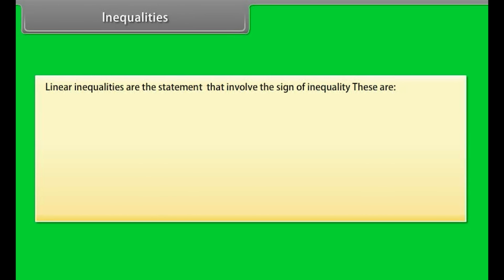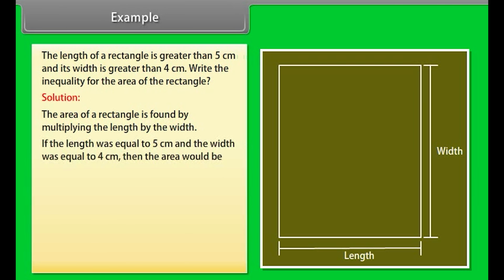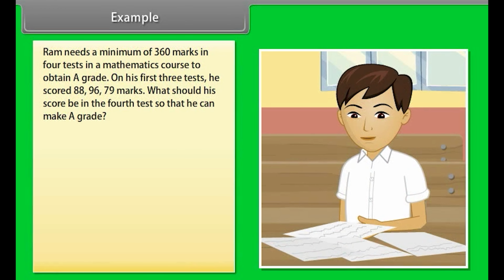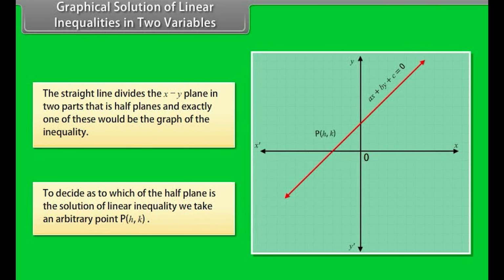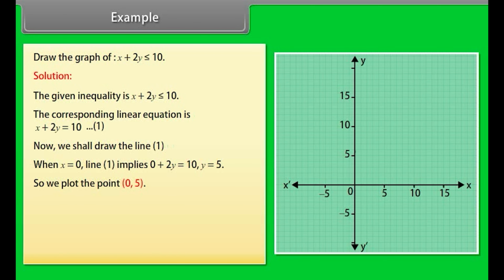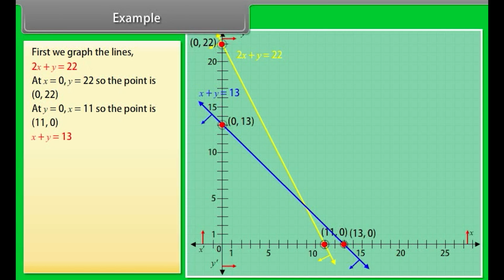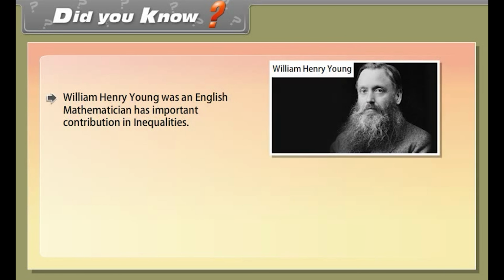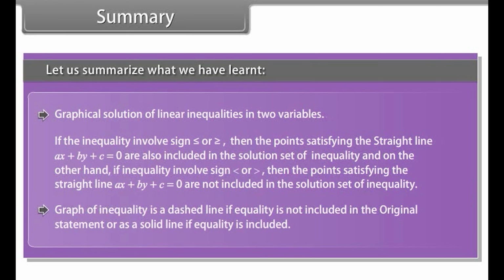Class 11.Mathematics-Linear Inequalities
📚 Chapter: Linear Inequalities
Subject: Mathematics
Class: 11th

📖 Description:
The chapter Linear Inequalities introduces mathematical expressions where two quantities are compared using inequality signs  . It covers methods to solve and represent inequalities involving one or two variables. Students learn to plot solutions on a number line for single-variable cases and on a coordinate plane for two-variable cases, along with understanding practical situations involving constraints.

🧠 Key Topics:
Concept and properties of inequalities

Solving linear inequalities in two variables

Graphical representation of solutions

Applications in real-life problems involving limits and restrictions